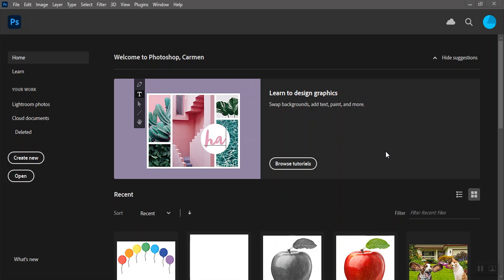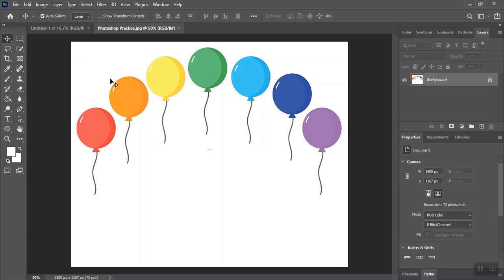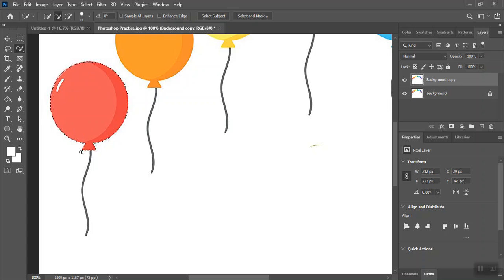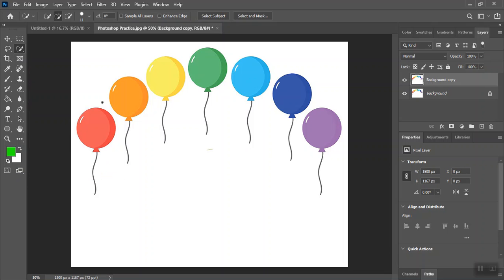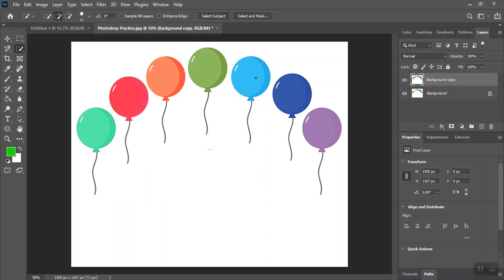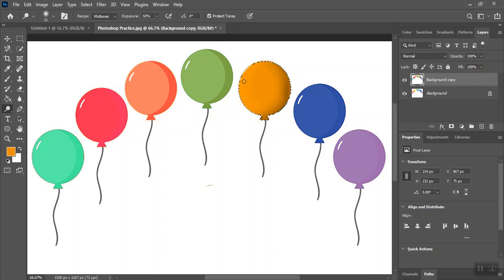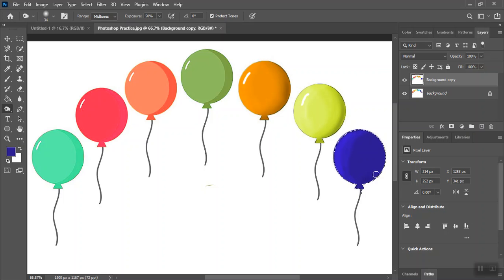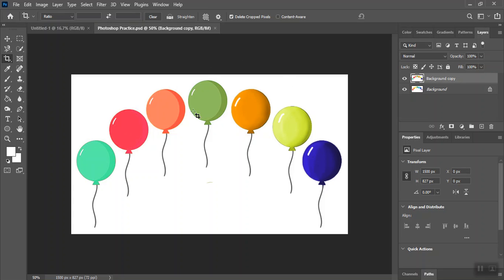Photoshop Practice Tutorial